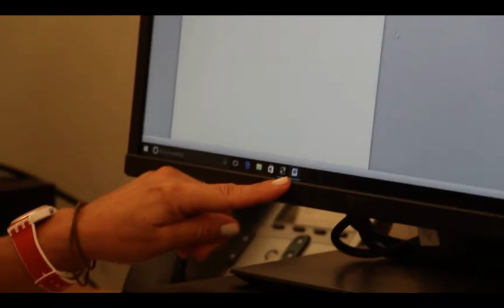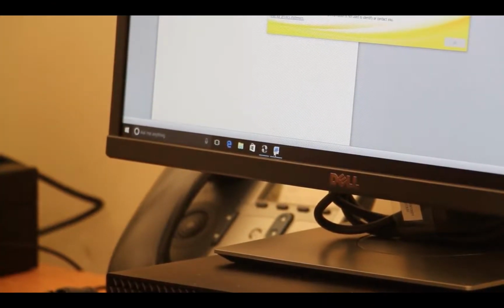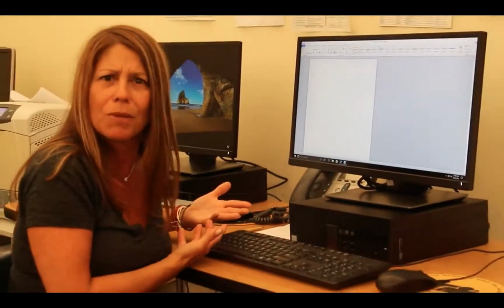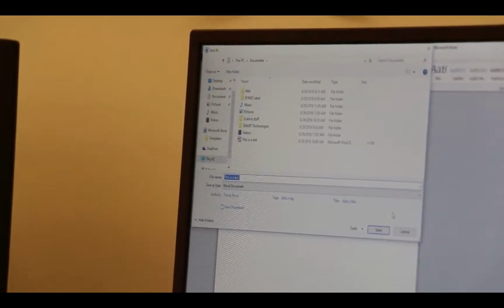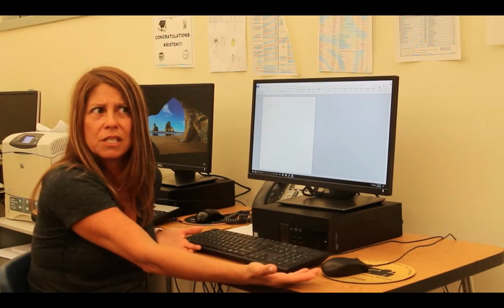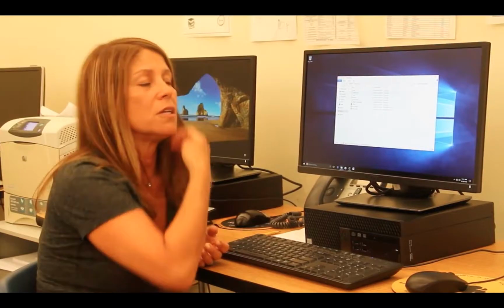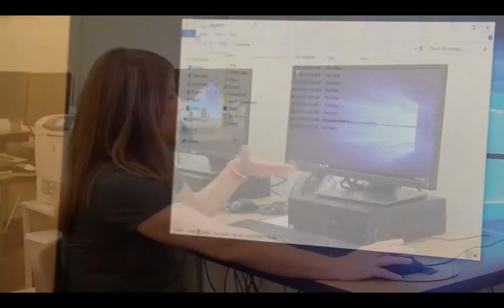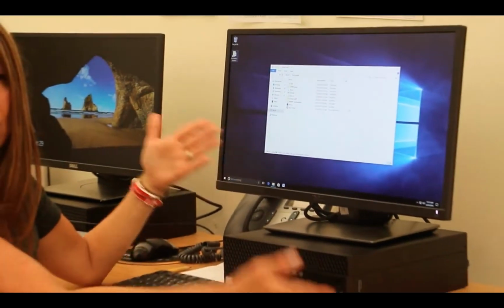Chapter 3 - Windows 10 Tutorial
*Windows 10 Tutorial - Pinning icons to the desktop, Setting up a MS Word document for the First Run, Saving file to your Documents folder, Organizing files & folders on your local computer

*Applies for both HP and Dell Teacher Desktop stations for SB Schools Staff.